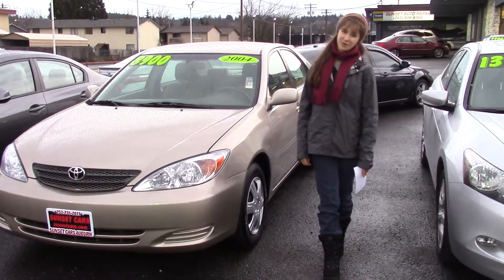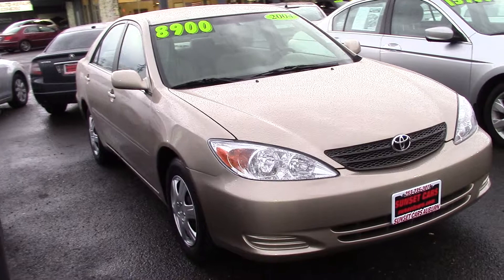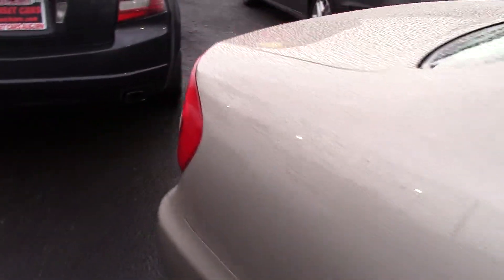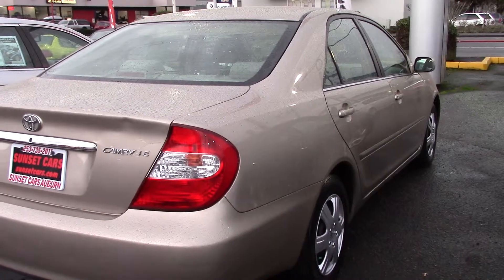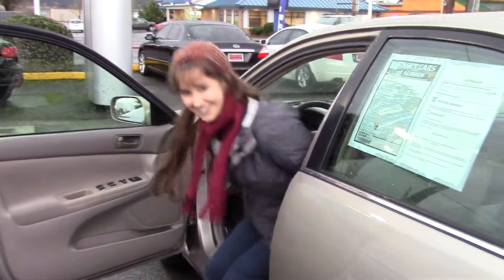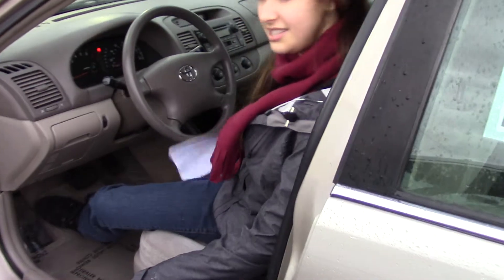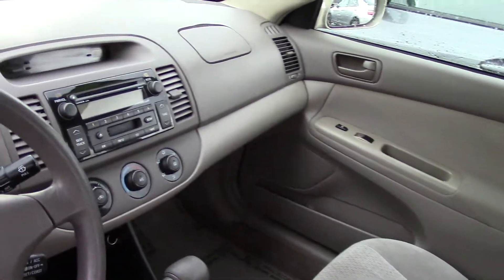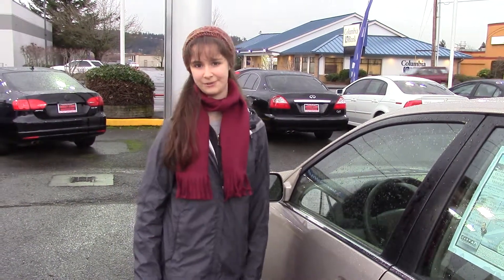2004 Toyota Camry LE (Stock #95957) at Sunset Cars of Auburn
Toyotas are solidly built cars, which is why they are so sought after.  This one has under 100K miles on it, and is in beautiful condition both inside and out.  From the cd player, tachometer, and bucket seats to the power moon roof, this Camry would make commuting to work or school very comfortable and pleasant.  It gets good mileage, and is quiet on the road.  It has daytime running lights, cruise control, a multifunction remote, air conditioning, dual front airbags for safety, power side mirror adjustments, and plenty of legroom.  When you come in, tell them Jordan sent you!